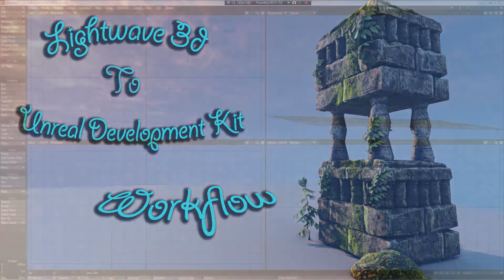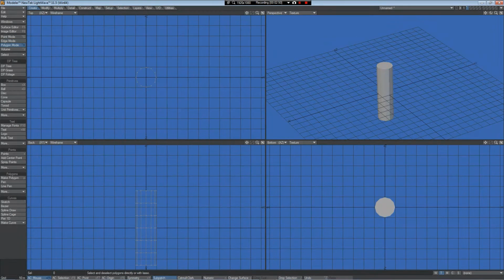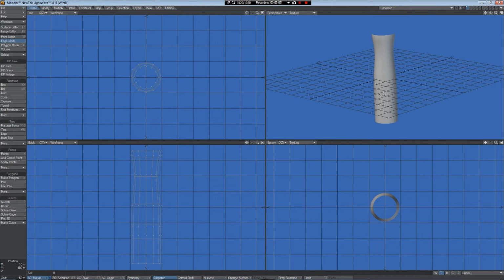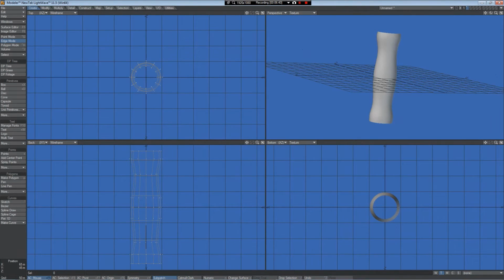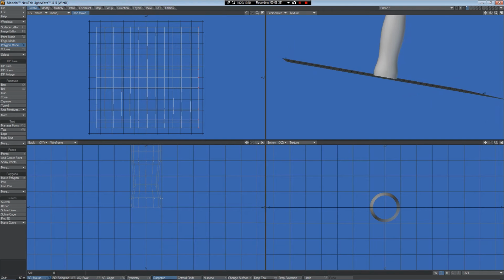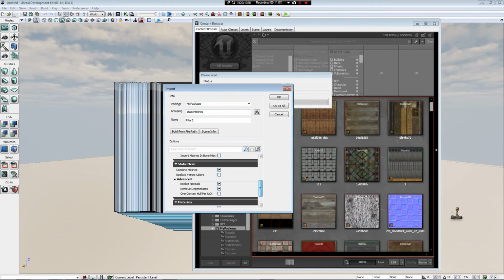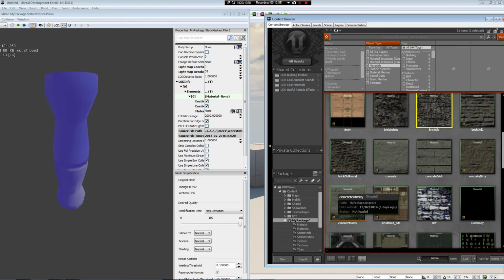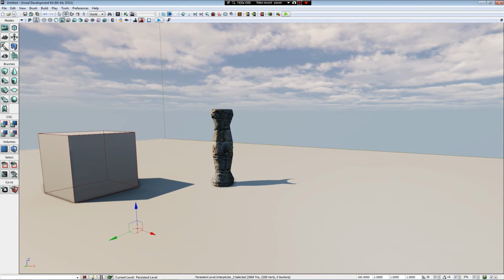Lightwave to UDK Tutorial, Export to UDK Unreal Development Kit EASY!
How to export from Lightwave to UDK Tutorial.
Create a simple mesh in lightwave 3D, make UV's Create a light map Prep model for UDK then Export. Import into UDK, Setup Textures and light map BanG Perfect Model in UDK.